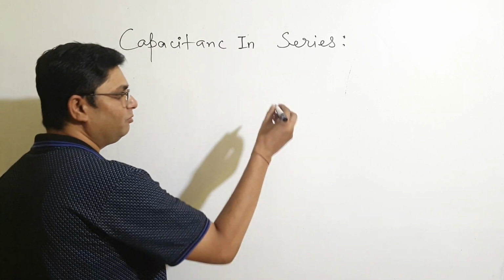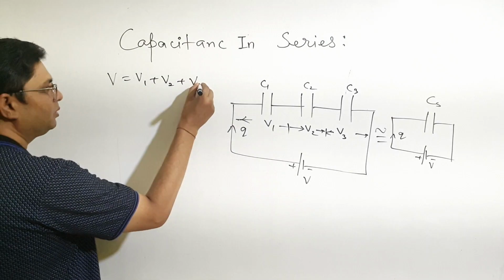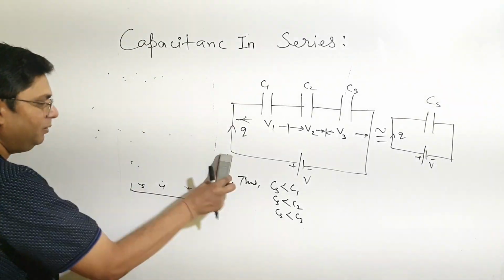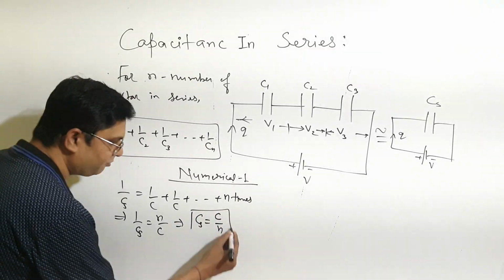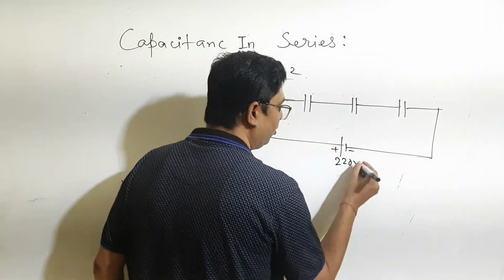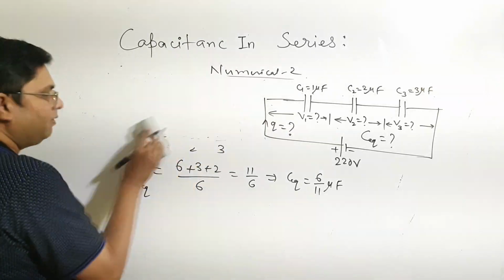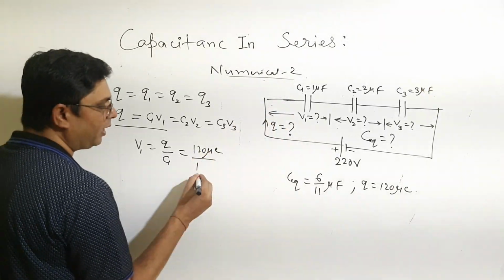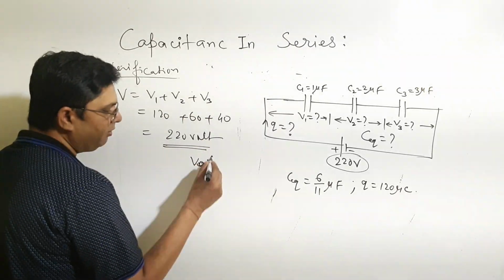Capacitance in series